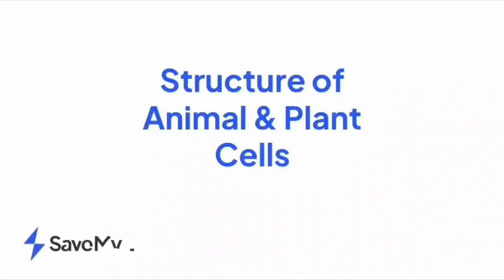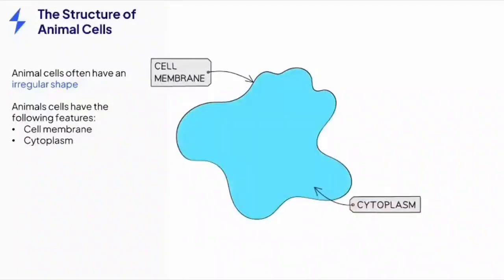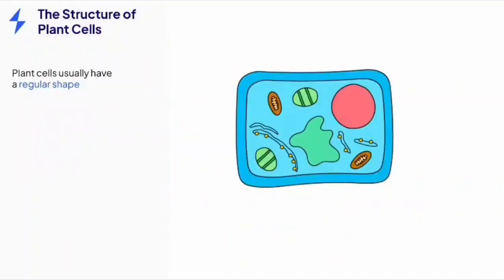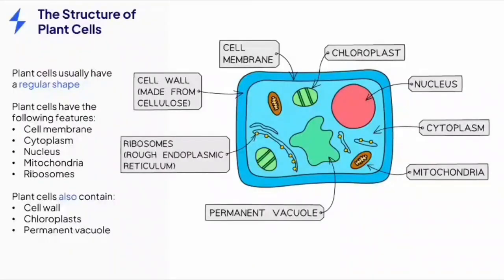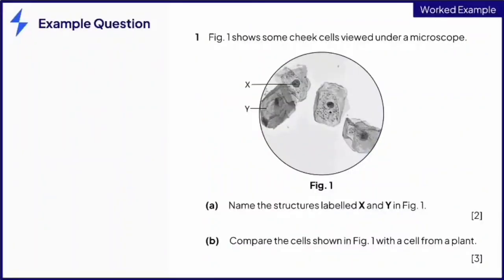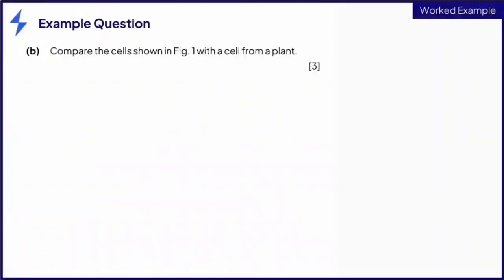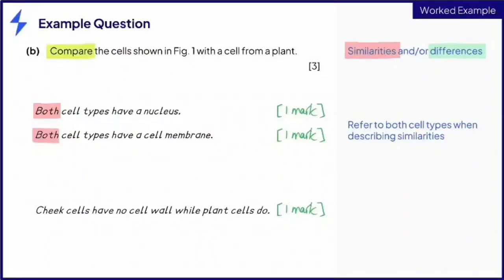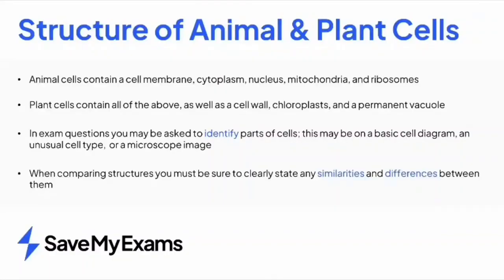AQA GCSE Structure of Animal and Plant Cells Complete Biology Lesson and Exam Practice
Master AQA GCSE Biology: Animal and Plant Cell Structures + Exam Practice!

Struggling to remember the difference between animal and plant cells? In this video, we break down the fundamental structures of eukaryotic cells, covering everything you need for your AQA GCSE Biology exams.

What you’ll learn in this lesson: ✅ The 5 key structures of an animal cell: Nucleus, Cytoplasm, Cell Membrane, Mitochondria, and Ribosomes. ✅ The 3 extra structures found only in plant cells: Cell Wall (cellulose), Chloroplasts (chlorophyll), and the Permanent Vacuole (cell sap). ✅ How to identify cell parts in microscope images (like human cheek cells!). ✅ Step-by-step walkthrough of an AQA exam question: How to "compare" cell types for maximum marks.

Whether you're revising for a mock or the final GCSE paper, this clear and concise guide will help you master cell biology fast.

Timestamps:
0:00 - Introduction to Animal and Plant Cells
0:31 - Animal Cell Structure (Organelles & Functions)
1:51 - Plant Cell Structure (Unique Features)
3:10 - Summary: Similarities and Differences
3:40 - AQA Exam Question Walkthrough: Human Cheek Cells
5:52 - Key Takeaways for Success